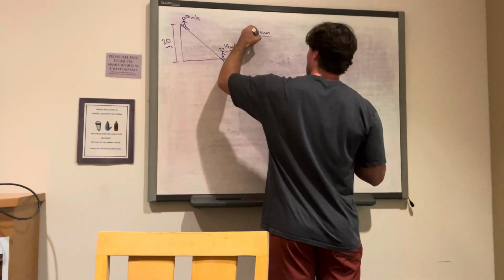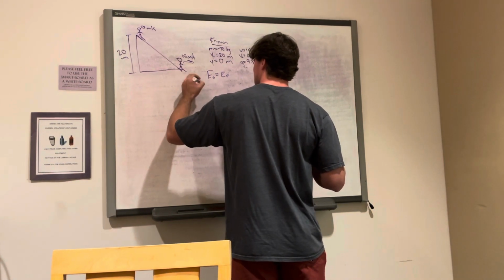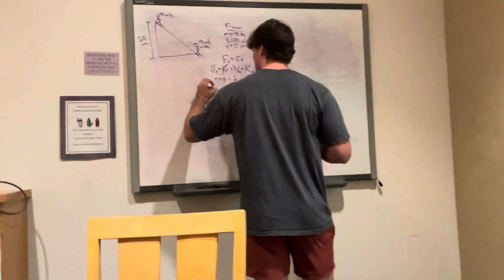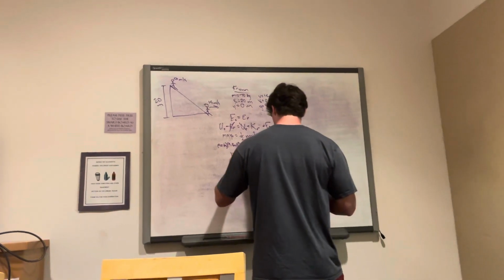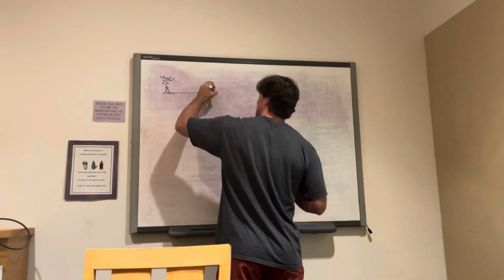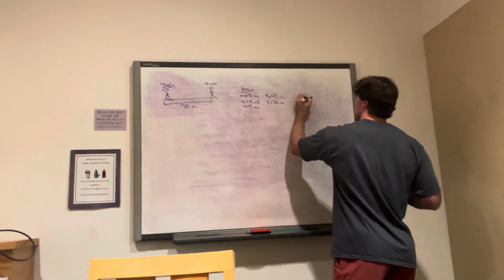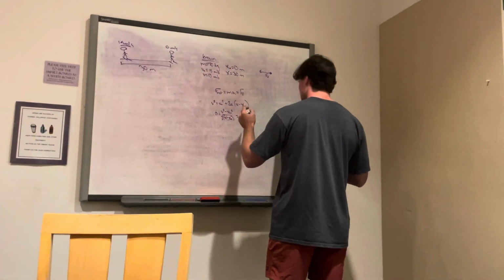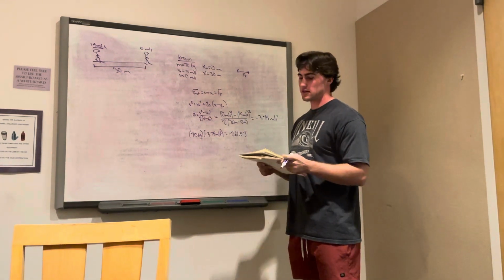Physics Exemplar 1 problem presentation